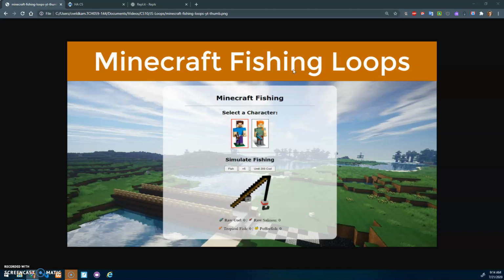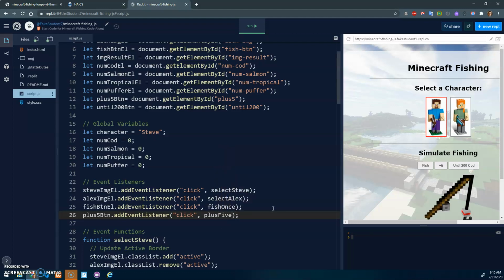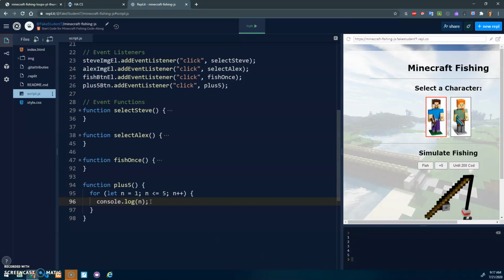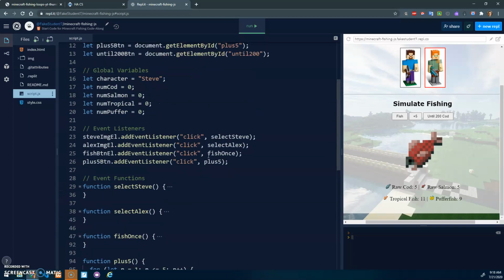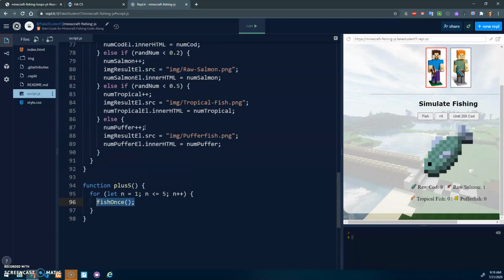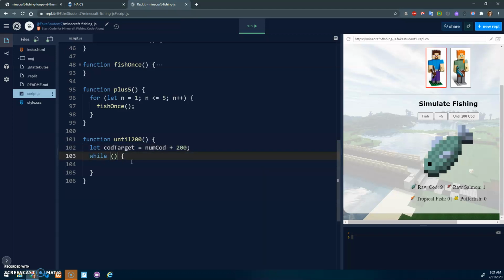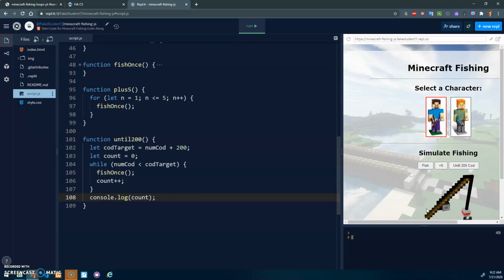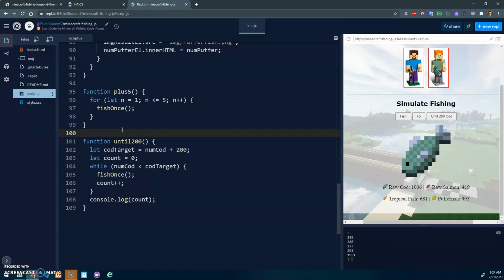Minecraft Fishing Loops